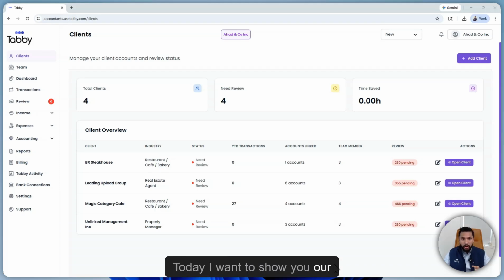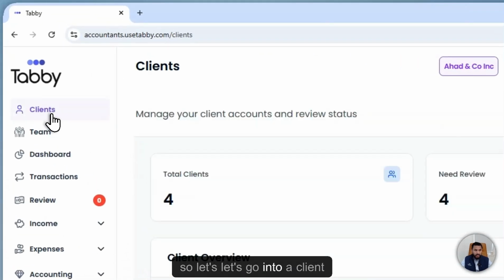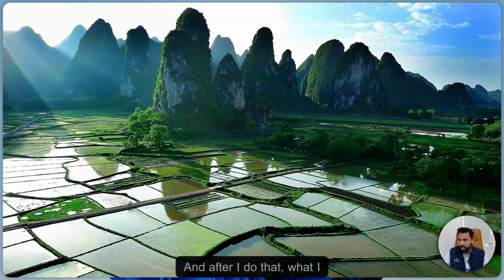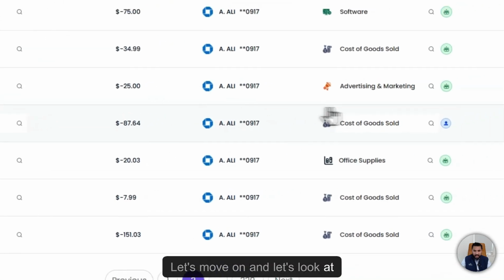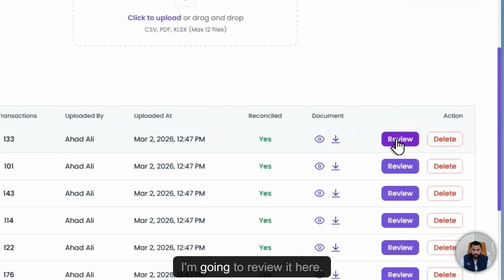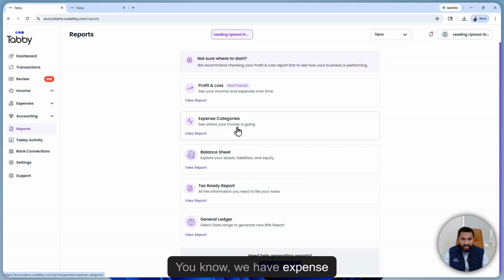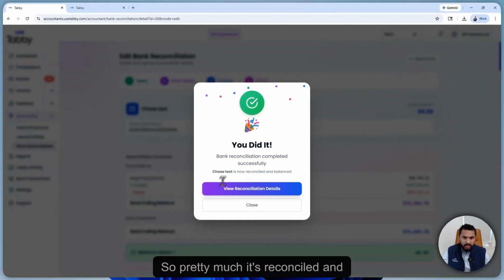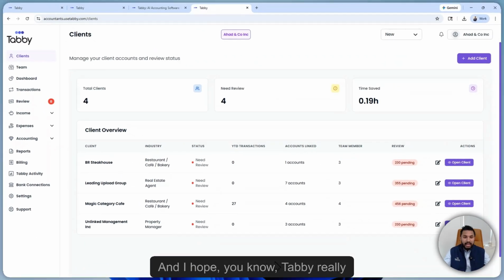Easiest AI-Powered Bookkeeping Software for Accountants (Tabby)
Demo of Tabby for Accountants